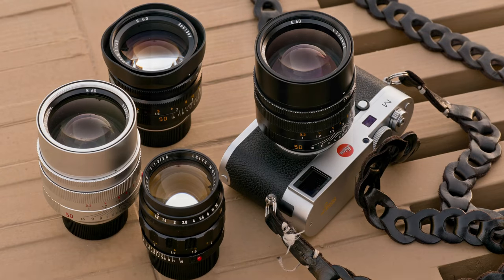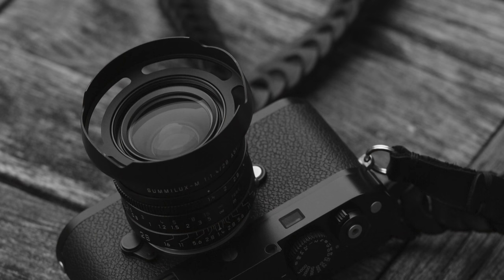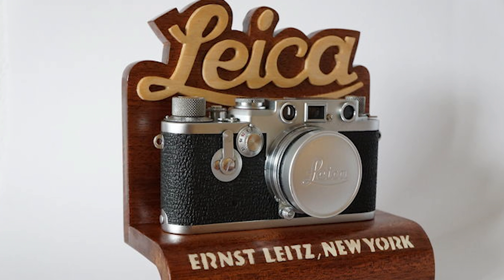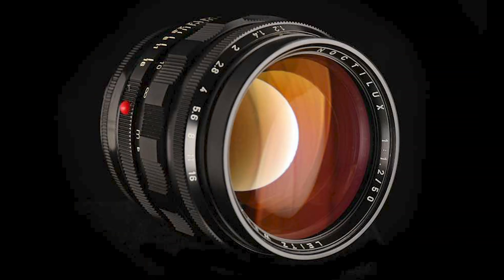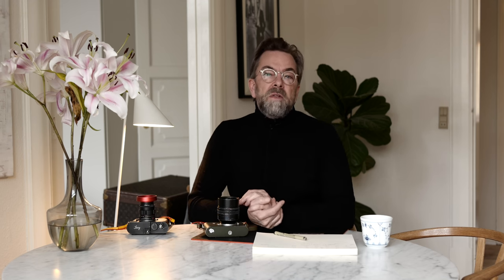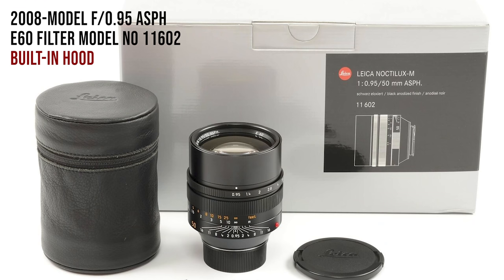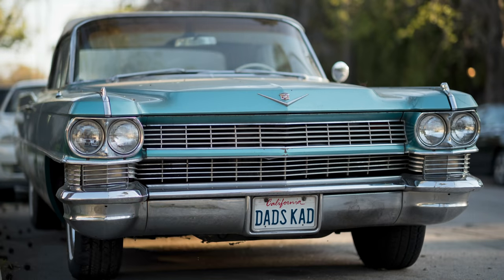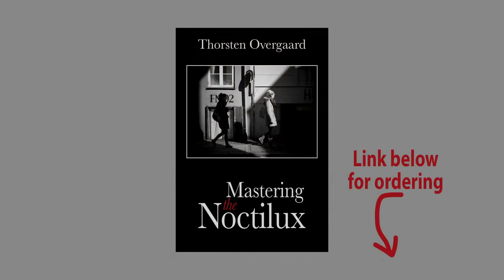The secrets of the Leica Noctilux - World's Best 50mm lens? Photographer Thorsten Overgaard reviews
SCHOOL OF NOCTILUX:
Sign up for my "Mastering the Noctilux" video class on the Noctilux

For my article about the HISTORY OF LEICA, see my extremely long article about more than 100 years of history here:

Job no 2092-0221